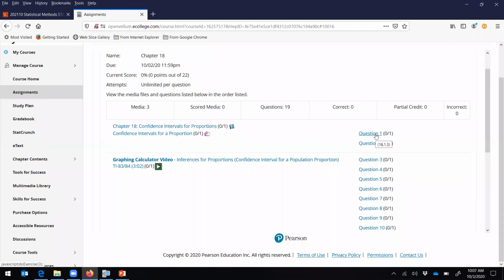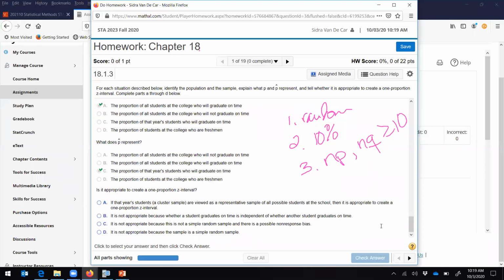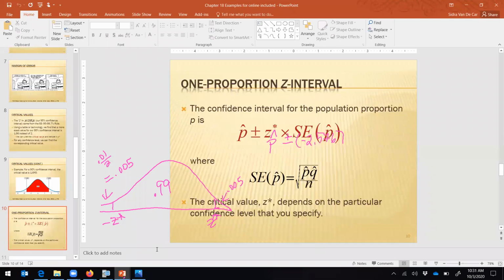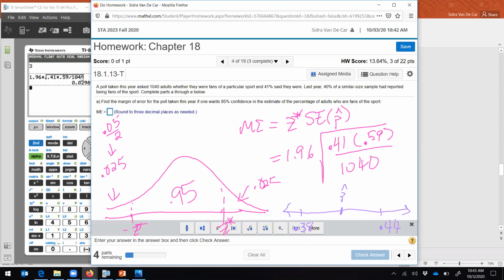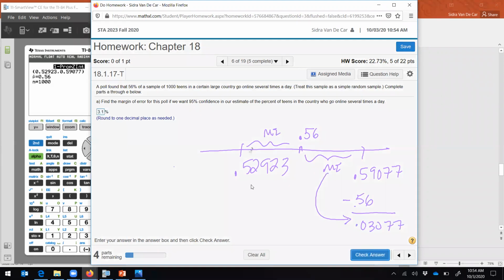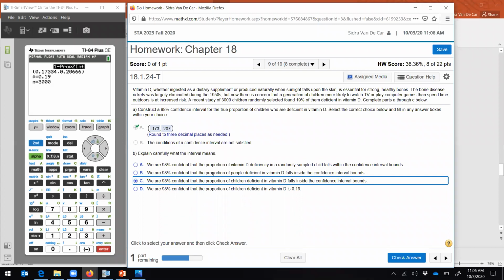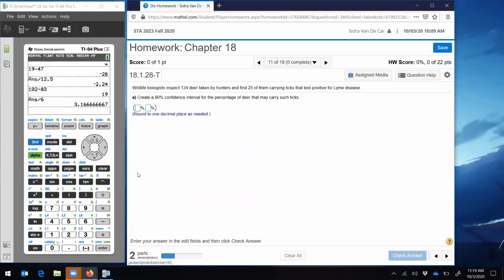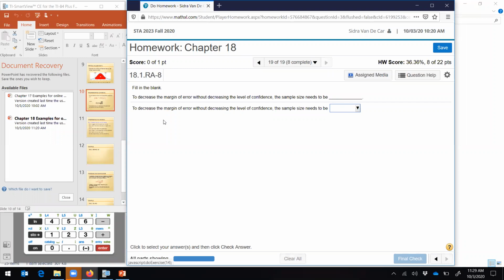STA 2023 HW Chpt 18